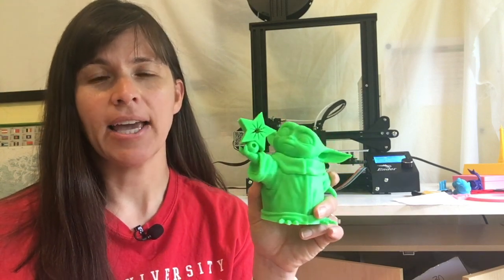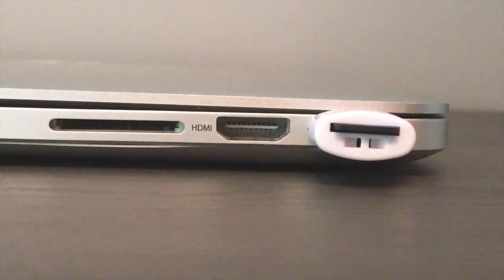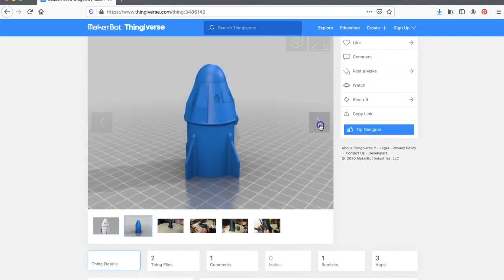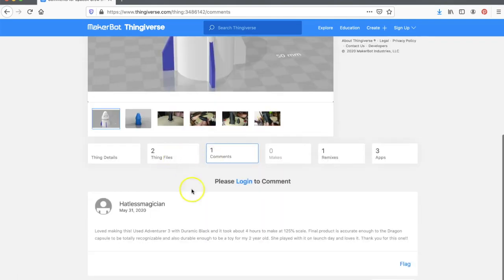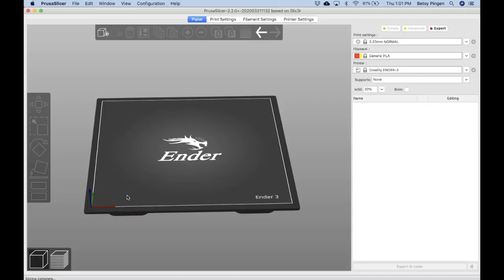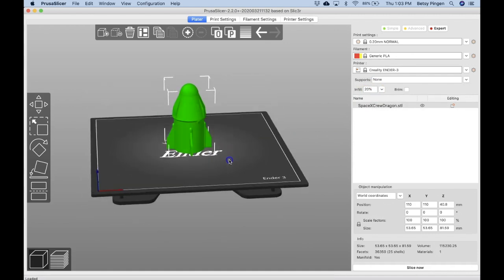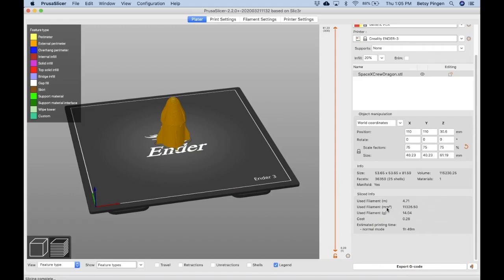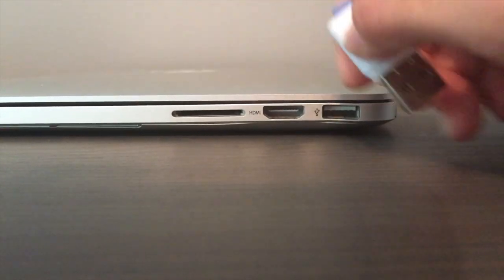How to Print from Thingiverse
Learn how to find a file on Thingiverse (or similar websites) and print it on your 3D printer.